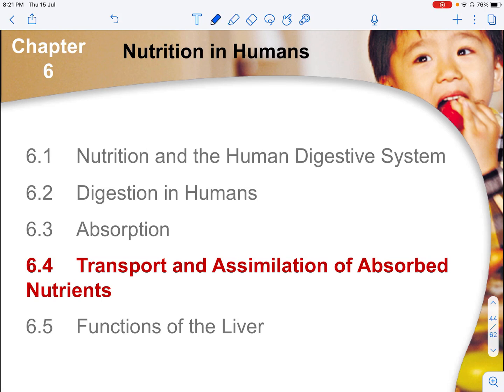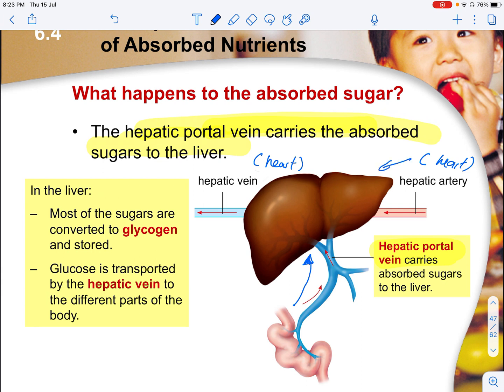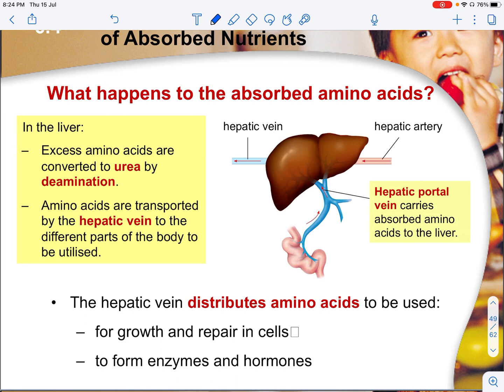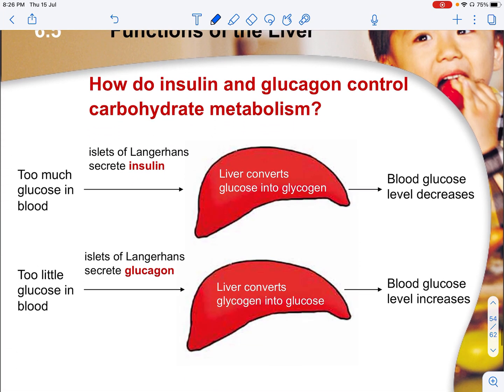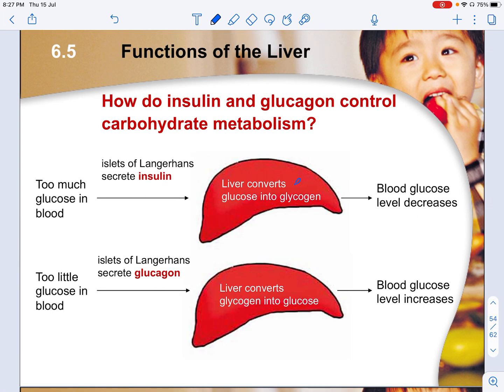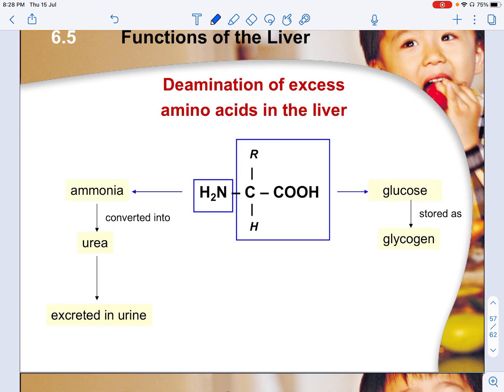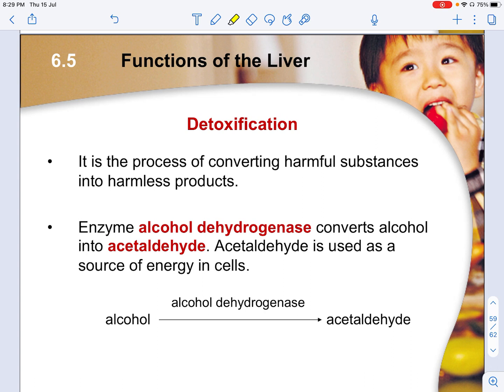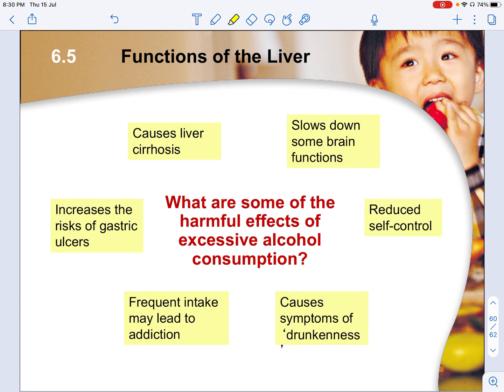[Crash Course] O and N level Biology (06B Nutrition in Humans: Part 2)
Video is about Nutrition in Humans Part 2.

Suited for:
GCE O level
Biology (6093)
Science (Biology) (5078)
GCE N level
Science (Biology) (5107)

Acknowledgement:
This is a non - endorsement video.
Slides are used from textbook Marshall Cavendish Education Singapore. Please approach the publisher should you need any further enquiry.